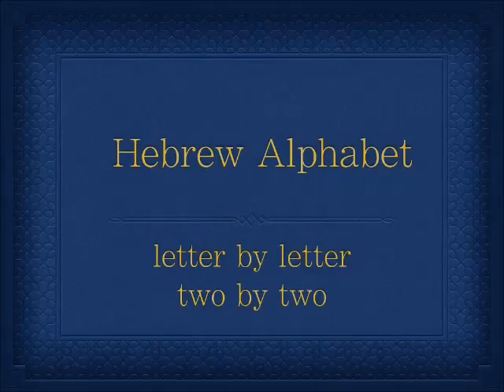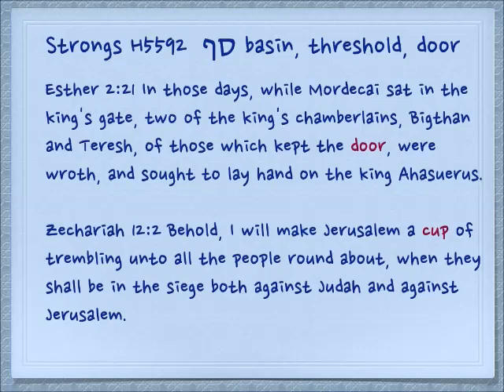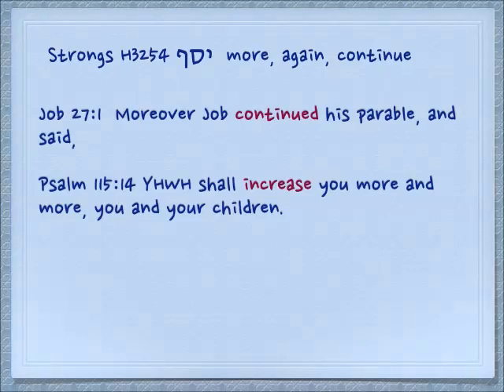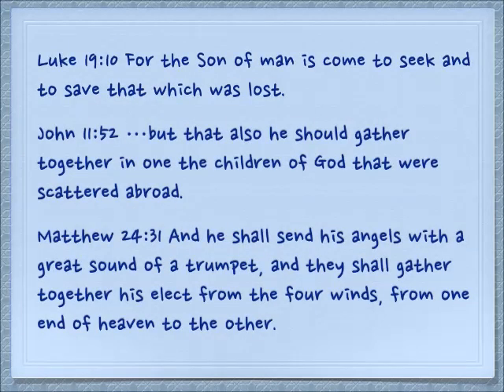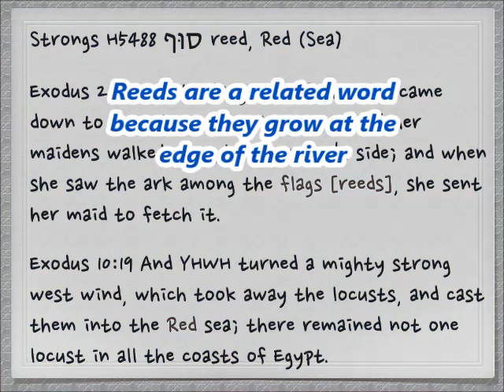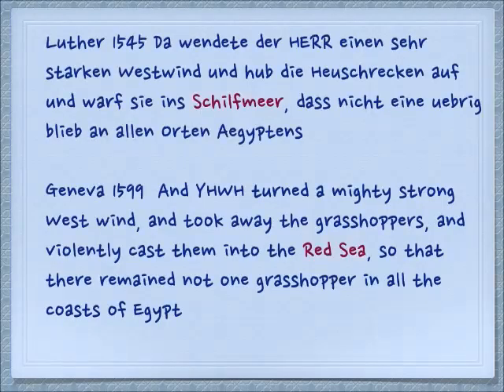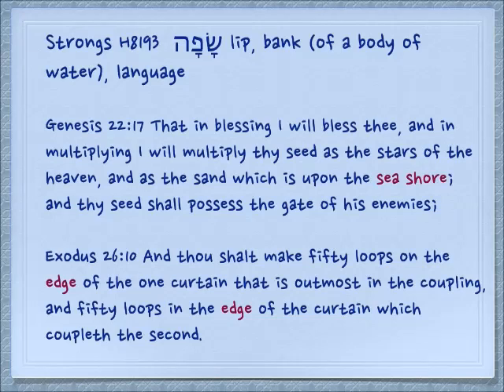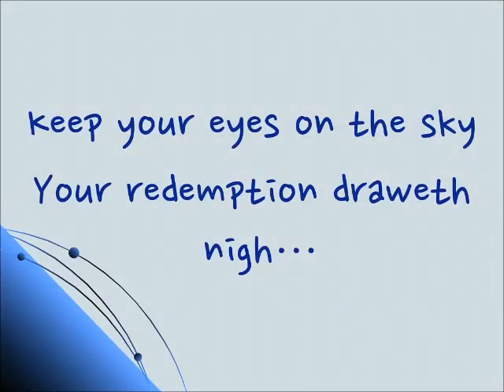Hebrew alphabet letter by letter - supplementary lesson covering the samekh peh pair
Can you make a threshold covenant with your lips?